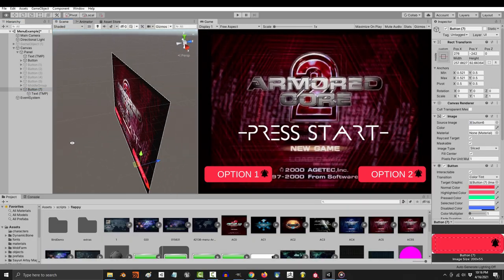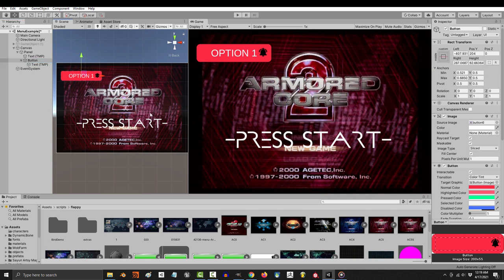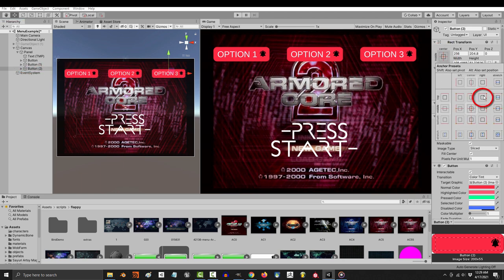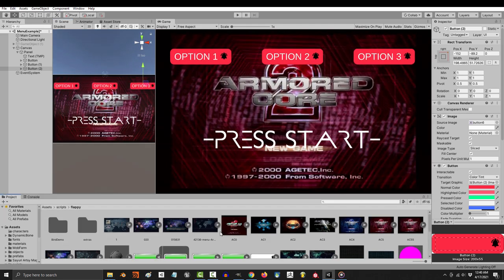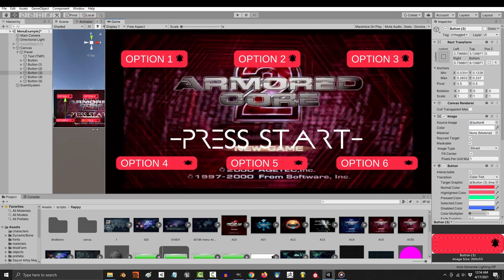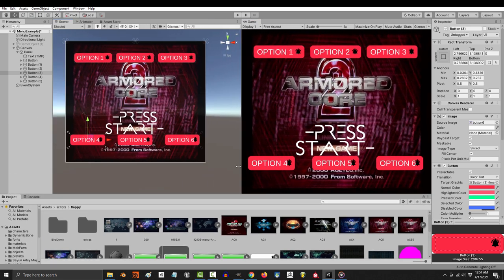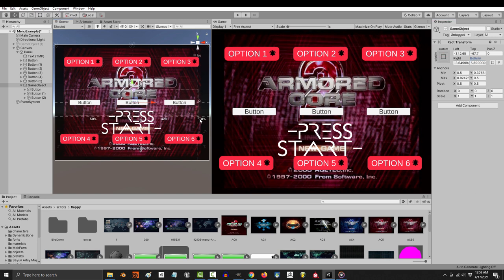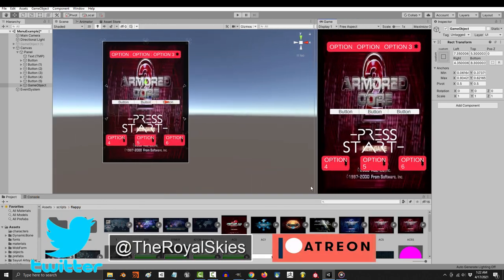Unity 3D : Menus Part 4 (Resolution-Based ADAPTIVE BUTTONS)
Today we tackle THE most annoying problem every new developer wasted WAAAAY to much time trying to figure out - I give you the secret to "Smart Buttons" that automatically size themselves to fit any resolution the player may have!!